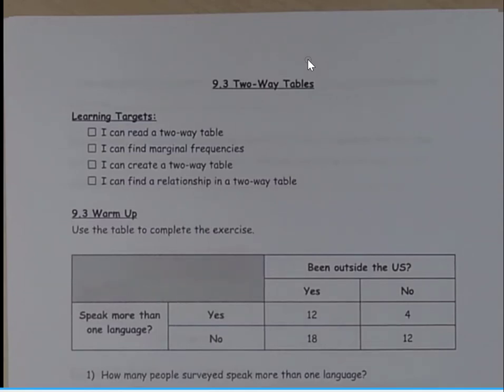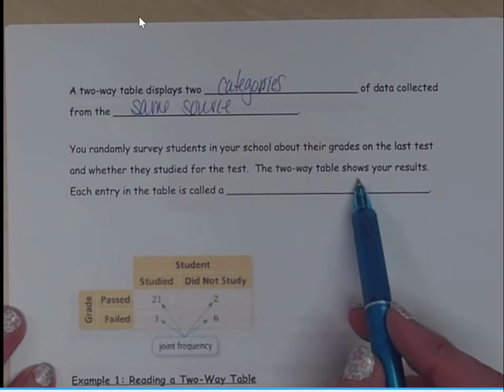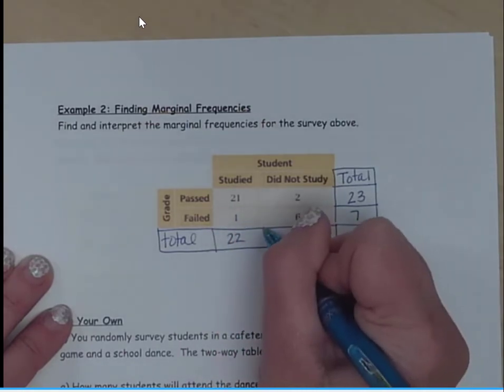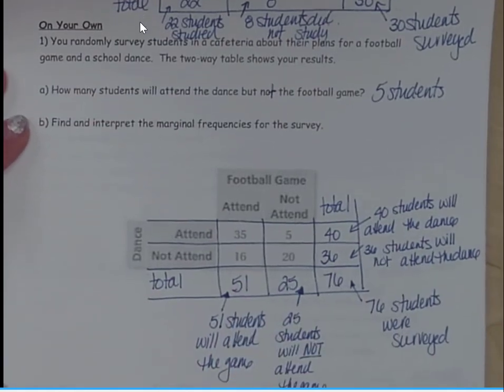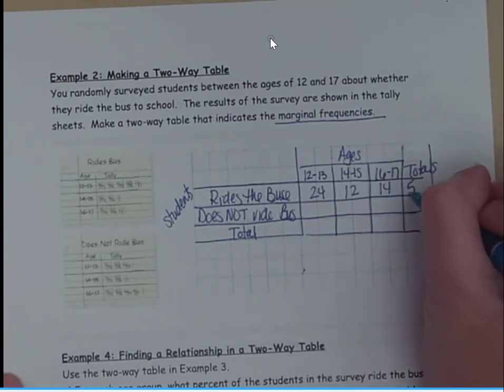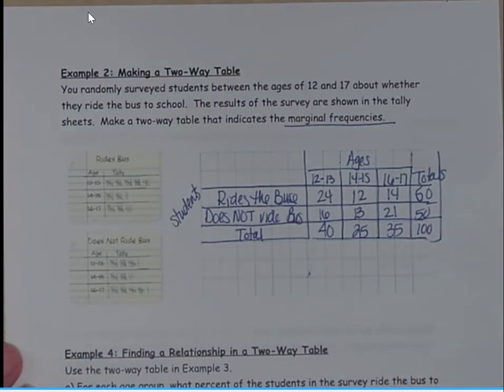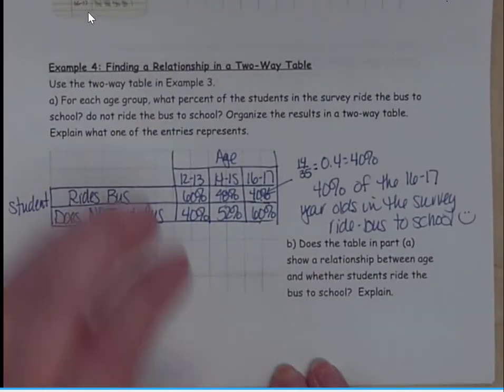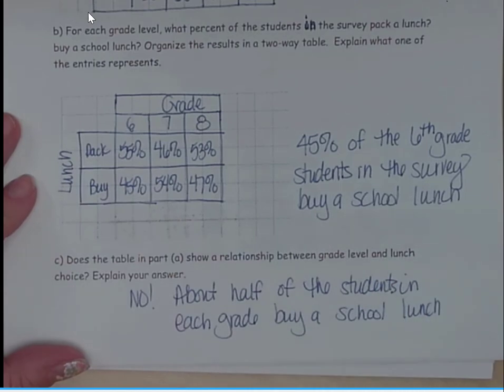9.3 Two Way Tables (Adv 7)